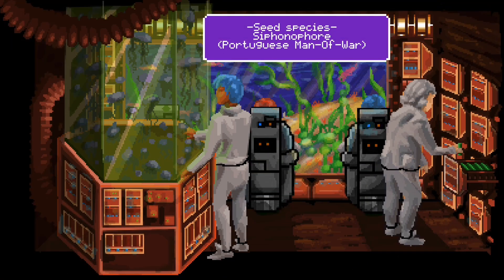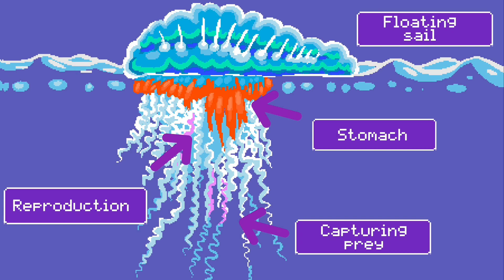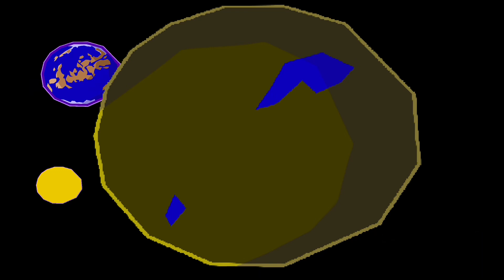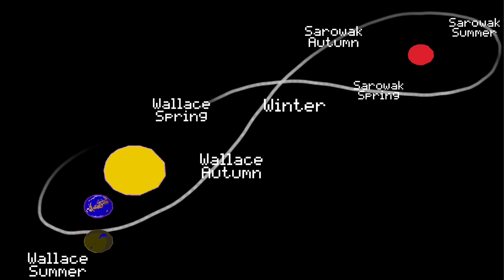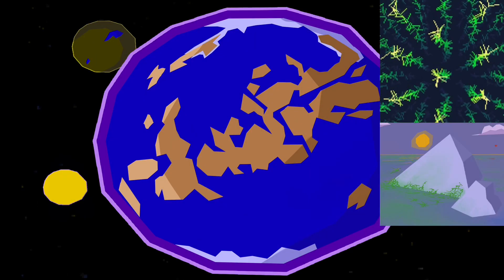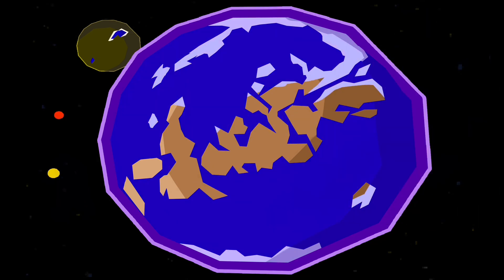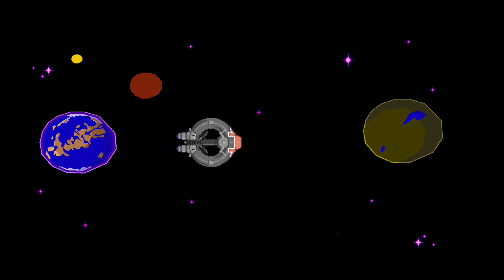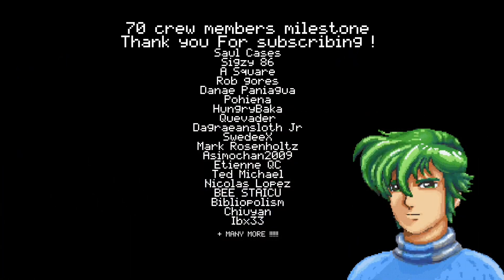Astrobiologica | Part 3: Seasons | Speculative evolution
In this episode we look at how the organisms on planet Ecco live during different seasons and when the planet is located around either of the two different stars in the binary star system. We also discuss ethics and terraforming.

What else do you do ?
My main job is running an Etsy store based in the UK. I produce custom Leather wallets. I would like to make some merchandise relating Astrobiologica in the future if anyone is interested in supporting the channel. ideas and input on this would be much appreciated.